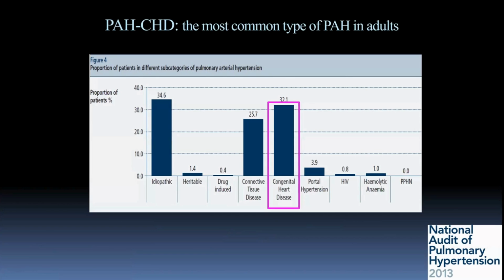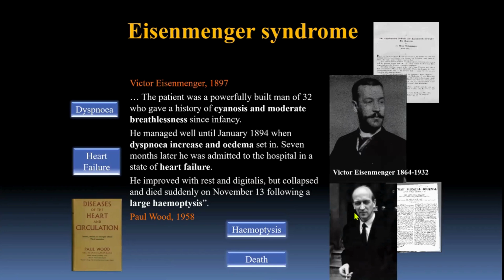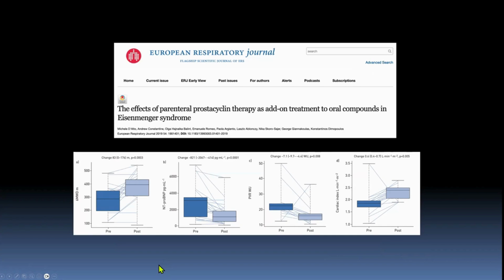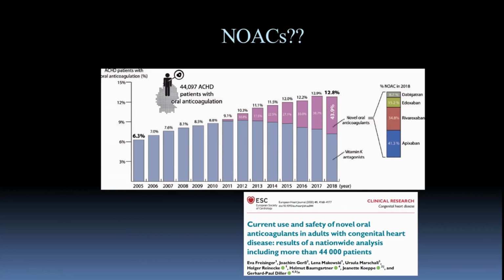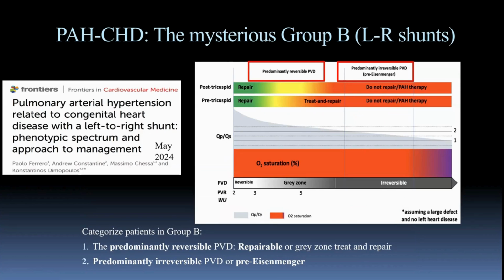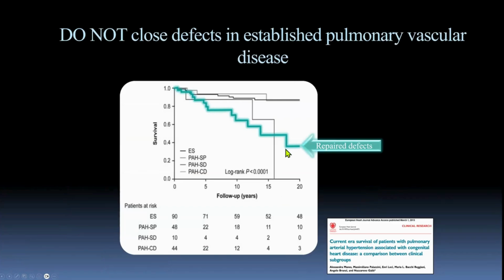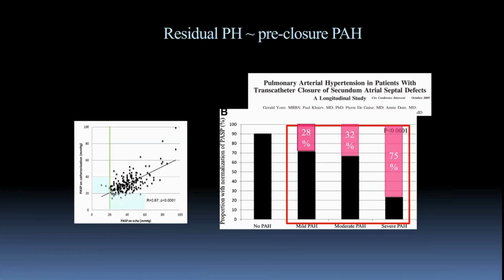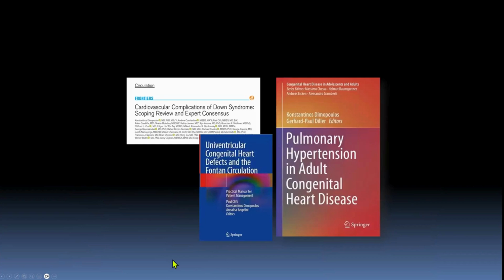Pulmonary Arterial Hypertension in ACHD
✓ Online ACHD Course
✓ Educational Library
✓ Expert Masterclasses
✓ Clinical Cases
✓ ACHD Hive Talks

Adult Congenital Heart Disease (ACHD) patients present unique challenges throughout adulthood. In this expert lecture hosted by Dr Melissa Bouchard (The ACHD Hive founder and CEO, Cardiologist; nucleus member ACHD Working Group ESC), Professor Constantinos Dimopoulos (ACHD & PH cardiologist in London) explores the physiology, classification and management of pulmonary hypertension in adult congenital heart disease. Followed by discussion with a panel of experts Prof Michele D'Alto (ACHD Cardiologist, head of PH Unit in Naples), Dr Sebastien Hascoet (ACHD & interventionist Cardiologist in Paris; nucleus member ACHD Working Group ESC) and Dr Teresa Segura de la Cal (ACHD & PH Cardiologist in Madrid).

Topics covered include:
- Classification and Physiology
- Eisenmenger Syndrome
- PAH management
- Risk stratification
- ESC/ERS Guidelines: recommendations for shunt closure
- PH screening in ACHD patients

This lecture forms part of the educational resources available through The ACHD Hive, an international educational platform dedicated to Adult Congenital Heart Disease (ACHD). We provide online courses, expert lectures, clinical case discussions, guideline updates and educational resources created by internationally recognised ACHD specialists for cardiologists, fellows, trainees and allied healthcare professionals.